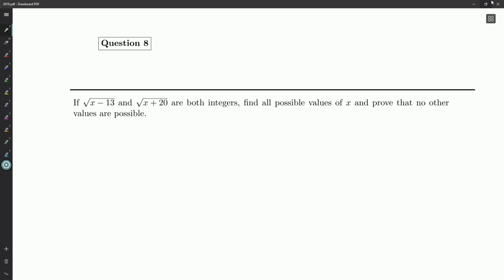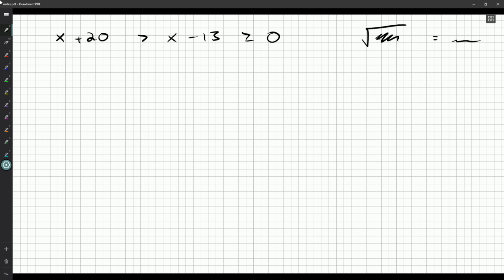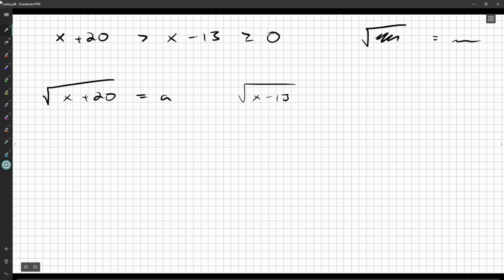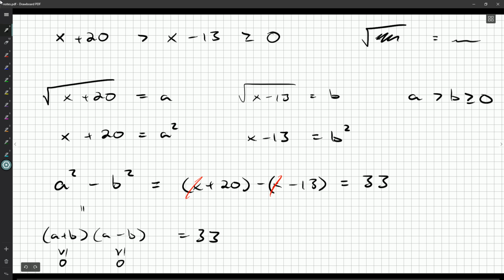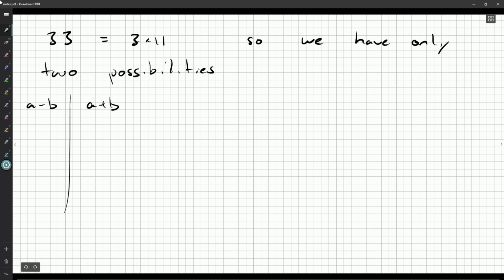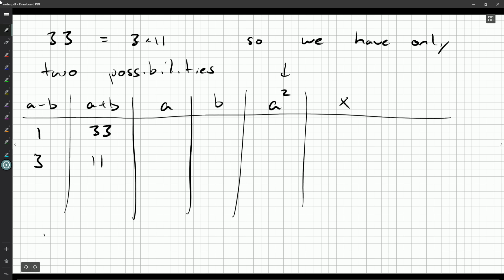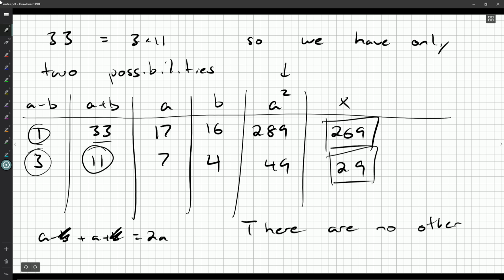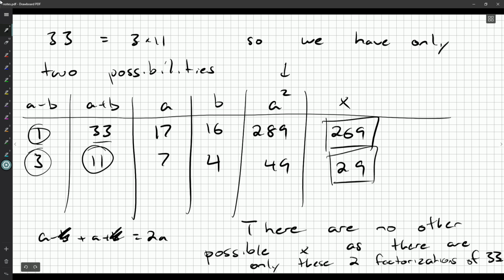Manitoba Mathematics Competition 2019 8